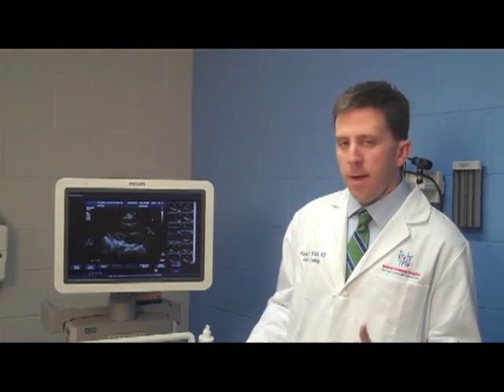Why is a mom referred for a fetal echocardiogram?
Dr. Michael Walsh, pediatric cardiologist, explains what happens after a mom is referred for a fetal echocardiogram.

TRANSCRIPT: When patients that are referred to see me as a Pediatric Cardiologist, it's usually because of something that happened in their OB visit. Whenever mothers go in for their anatomy scan or their screening ultrasound around 18 weeks or so, sometimes the OB doctors will pick up something that gives them concern that a heart defect may be present.
Also sometimes they'll recognize risk factors that may make it more likely that a mom has a heart defect.
So in either one of those cases, patients are referred to me for what we call a fetal echocardiogram.
And what that means is we use our state-of-the-art equipment here- an ultrasound machine just like in the OB's office- where we do a detailed scan of the baby's heart. I would look at all the chambers of the heart, watch the blood flow through the heart and we try to assess to see if there's any problems with the structure of the baby's heart or the baby's heart rhythm.